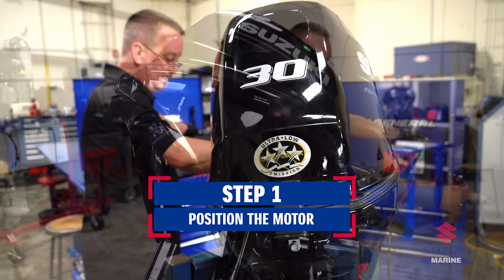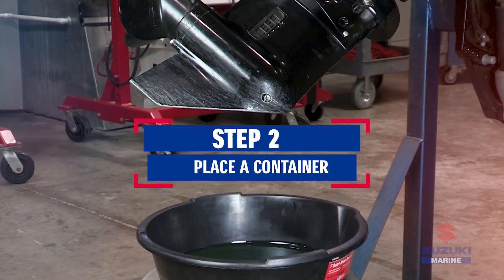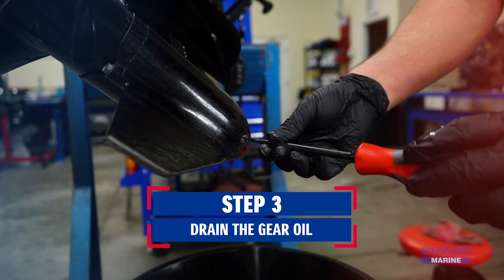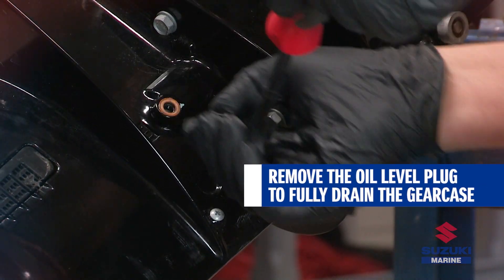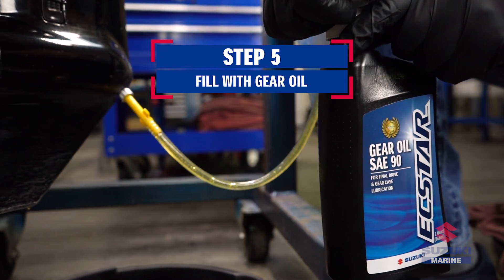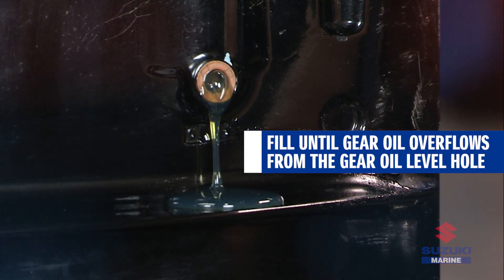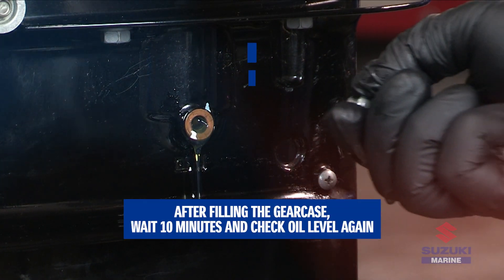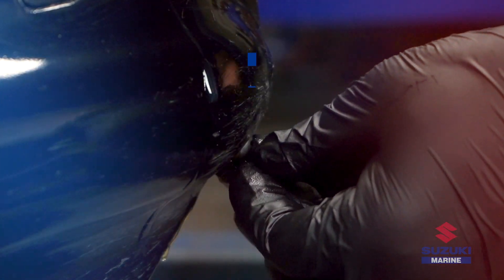Changing Your Gear Oil – DF25A - DF30A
Discover step-by-step instructions from Suzuki Marine USA on how to efficiently replace the gear oil in your Suzuki outboard motor, ensuring top-notch performance.

This video is specifically for engine models DF25A/30A. For more videos on how to change the gear oil in all Suzuki outboard models, visit: Suzuki Marine: How To's - YouTube